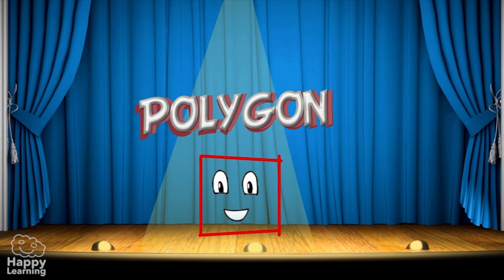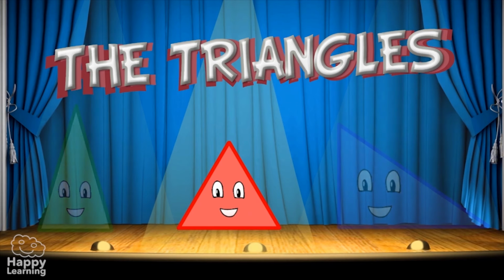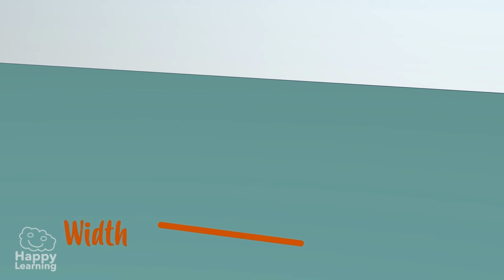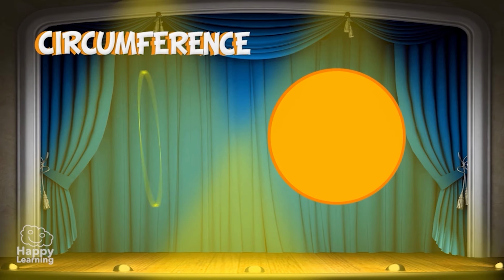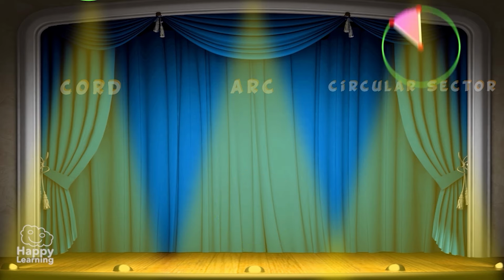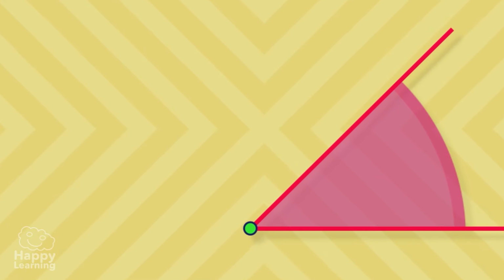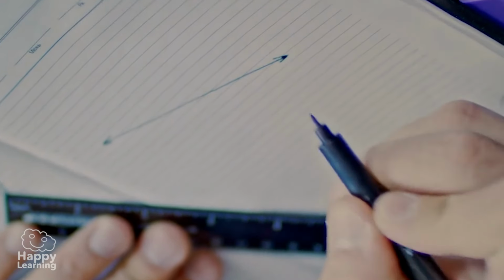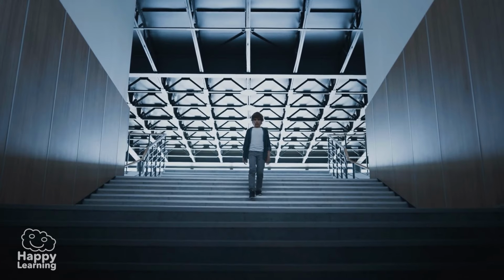POLYGONS | Math for Kids | Happy Learning 🔷🔺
Hello, Happy Learners! 🎉📐 In this new Happy Learning video, we’re diving into the world of polygons. 🔷✨ We’ll learn what they are, how they’re classified according to the number of sides, and see examples of them in everyday life. 🌟😊

Did you know that polygons are everywhere, from traffic signs to nature? 🤔🔍 Join us on this educational adventure and discover everything you need to know about the geometric shapes around us. It will be a journey full of learning and fun! 😄🎉

Don’t miss it! Let’s explore the fascinating world of polygons together! 🚀😊

Discover hundreds of never-before-seen resources! and learn in the most fun way.